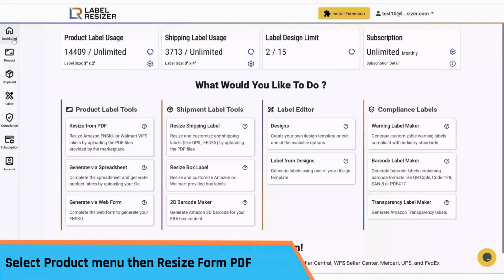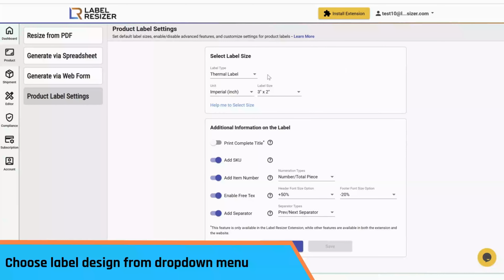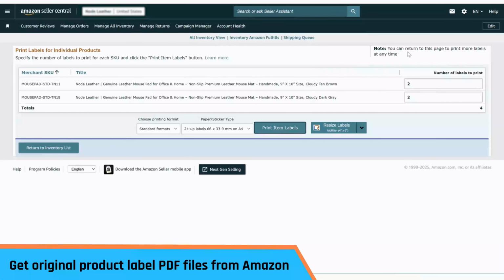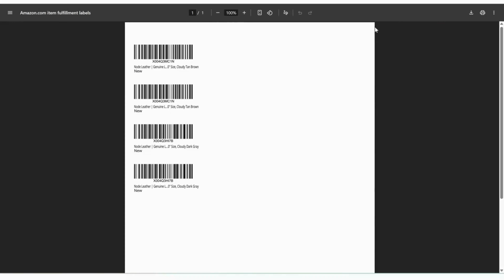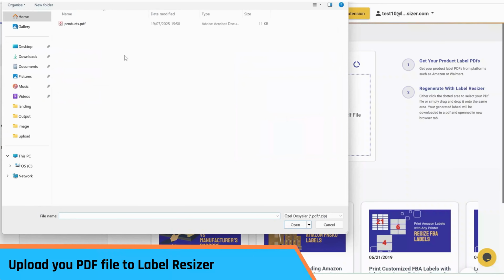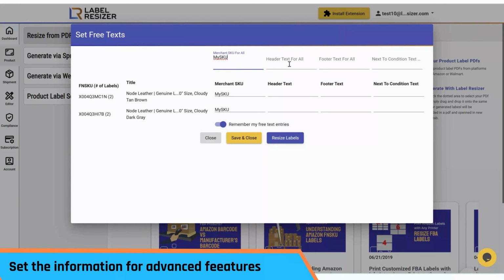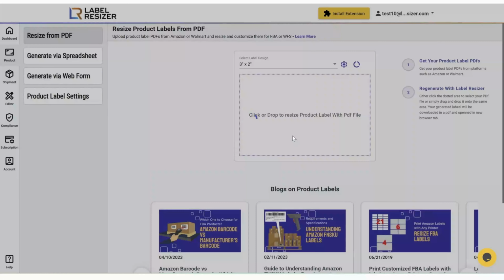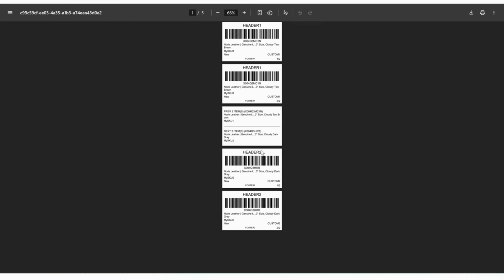How to Create Product Labels From Marketplace PDF Files | Amazon Walmart | Label Resizer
📦 Label Resizer | Resize Product Labels from Amazon or Walmart PDFs – Step-by-Step Tutorial

Label Resizer makes your FBA and e-commerce labeling tasks faster and more accurate. In this video, we show you how to upload your Amazon or Walmart product label PDFs or ZIP files and easily resize them using Label Resizer's intuitive web interface.

🔧 Learn how to:
Upload your product label PDFs or ZIP files
Select a predefined label design or create custom sizes (including Avery formats)
Automatically convert and resize labels for your thermal printer
Enrich labels with additional info like item numbers, product titles, MSKUs, separators, and free text
Save time and reduce labeling errors

⏱️ Watch the full step-by-step guide and streamline your product labeling process today!